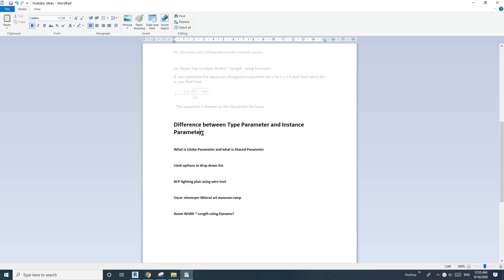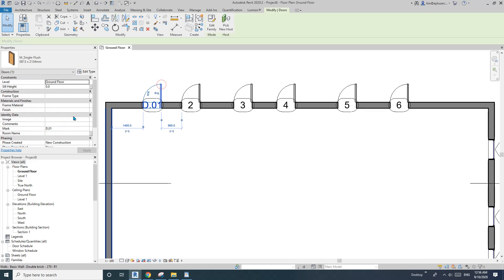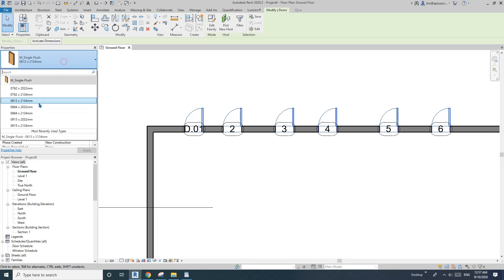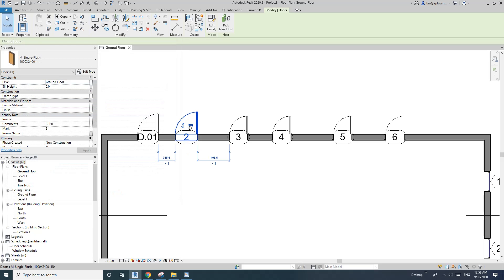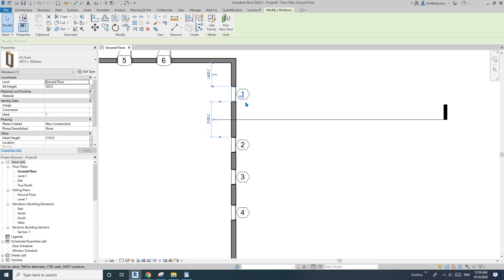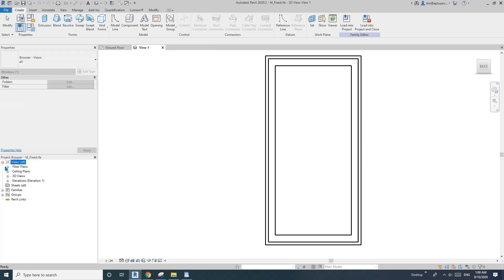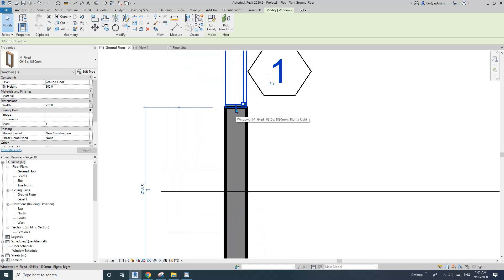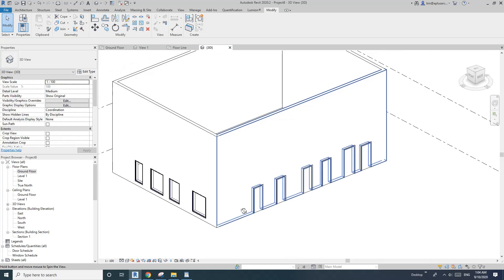Revit Basic (Day 203) - Type Parameter and Instance Parameter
Today we will talk about Type Parameter and Instance Parameter, the difference, the use and how to switch them from each other.